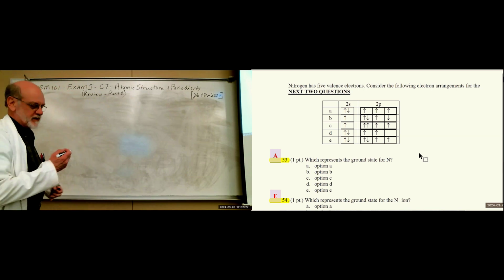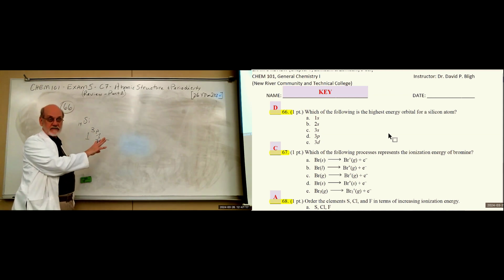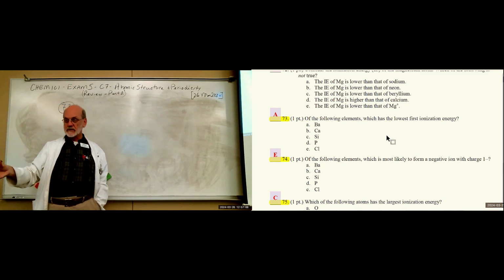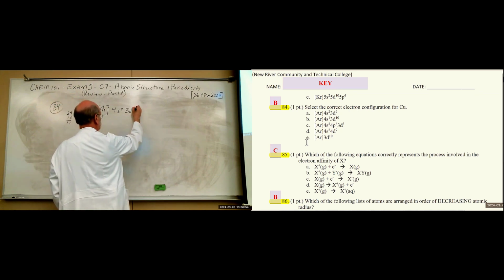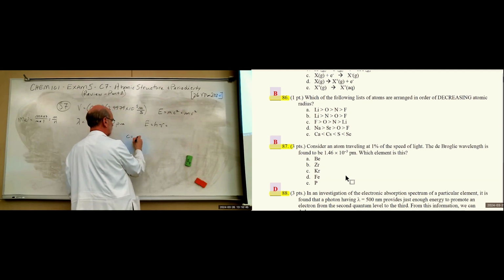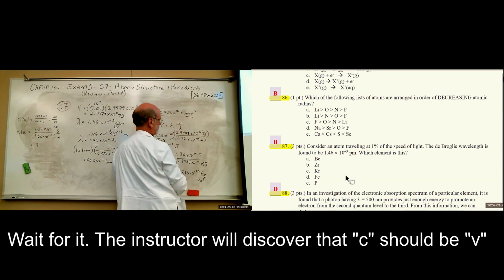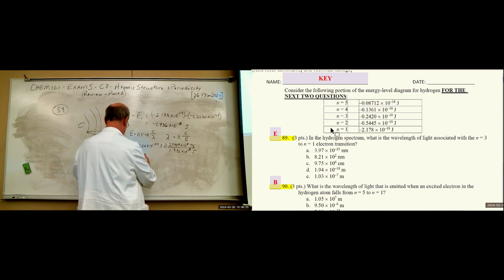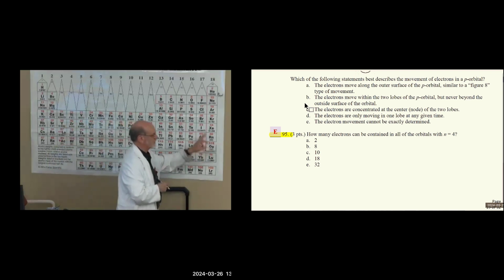CHEM101 [20961] EXAM5 (C7 Review - Part2) 26Mar2024